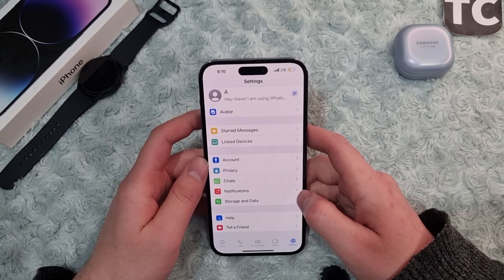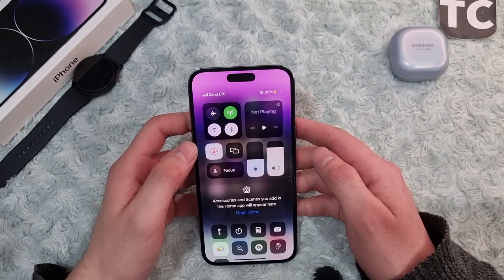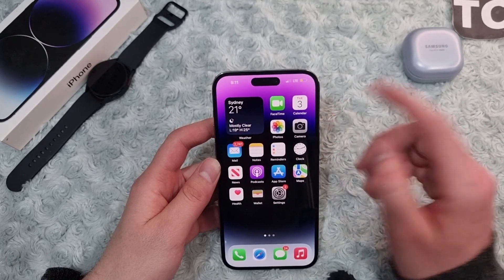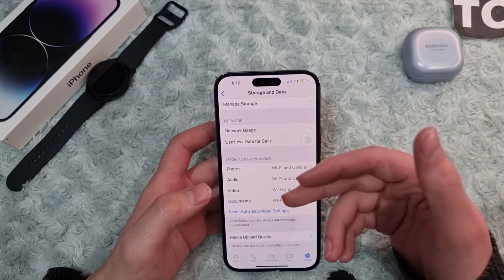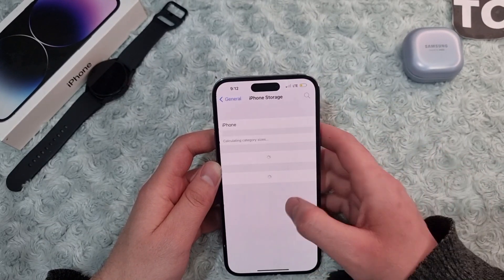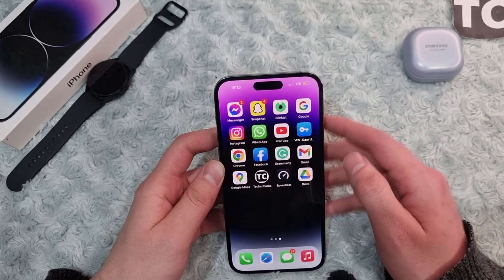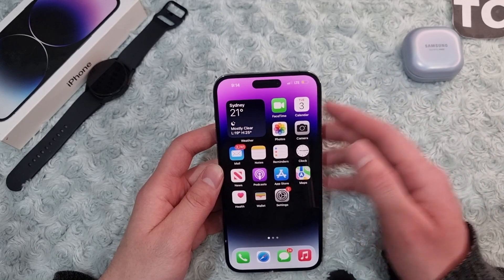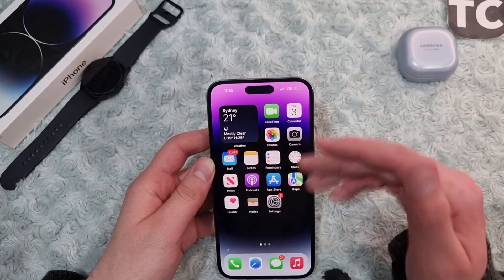Fix: Download Failed issue in WhatsApp on Any iPhone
This video will help you fix the WhatsApp errors such as "Download Failed - Download was unable to complete, please try again later" or "Couldn't Download Image, Please Try Again" on iPhone 14's, iPhone 13's, iPhone 12's, iPhone 11's, and other models.